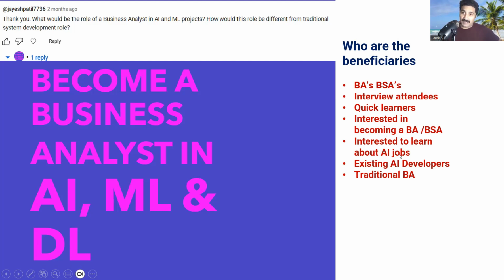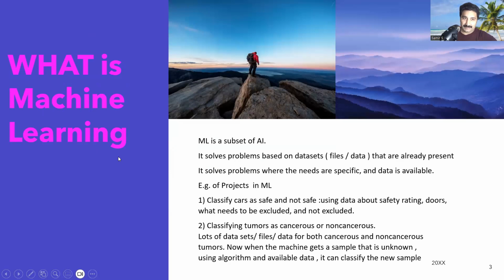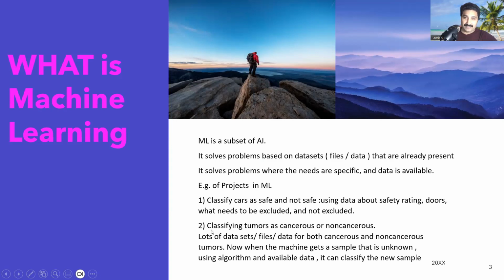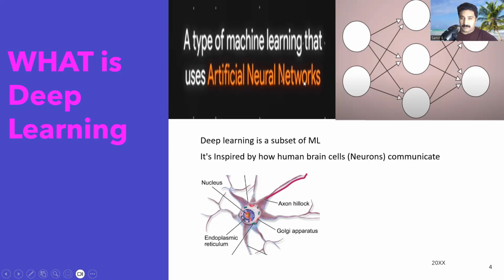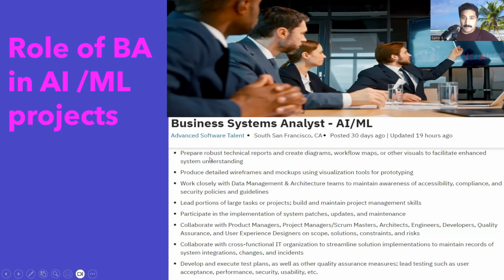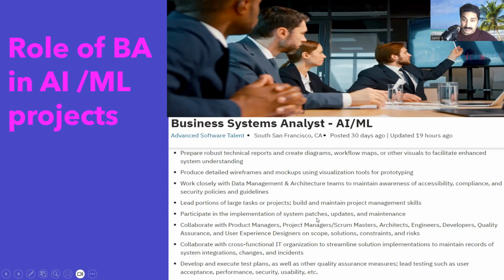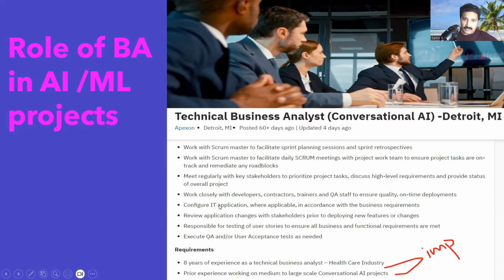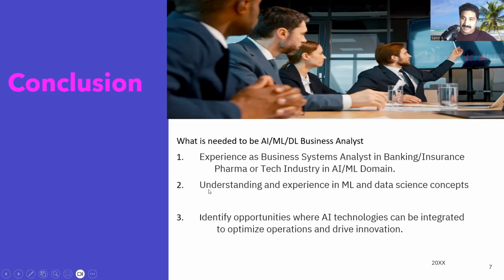Business Analyst in Artificial intelligence , Machine Learning and Deep Learning. BA in AI, ML, DL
Artificial intelligence is the intelligence of machines or software, as opposed to the intelligence of other living beings, primarily of humans. It is a field of study in computer science that develops and studies intelligent machines. Such machines may be called AIs.
Machine learning is a field of study in artificial intelligence concerned with the development and study of statistical algorithms that can learn from data and generalize to unseen data, and thus perform tasks without explicit instruction
Deep learning is the subset of machine learning methods based on artificial neural networks with representation learning. The adjective "deep" refers to the use of multiple layers in the network. Methods used can be either supervised, semi-supervised or unsupervised